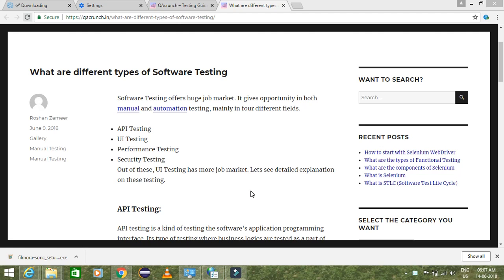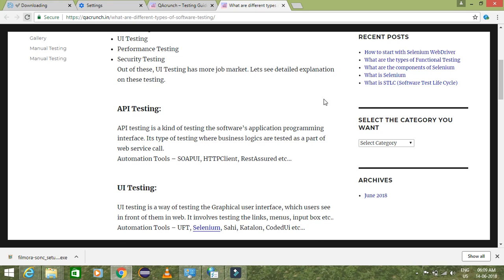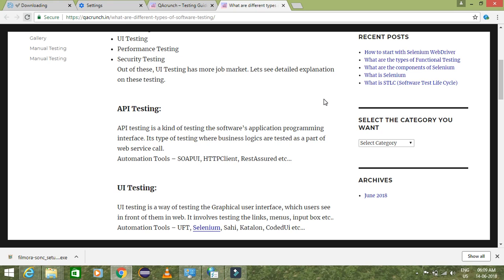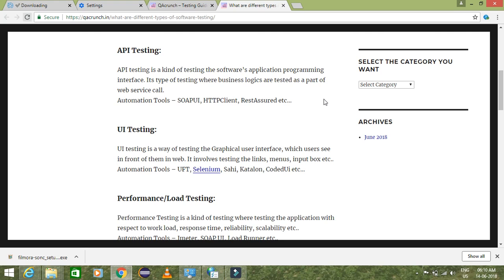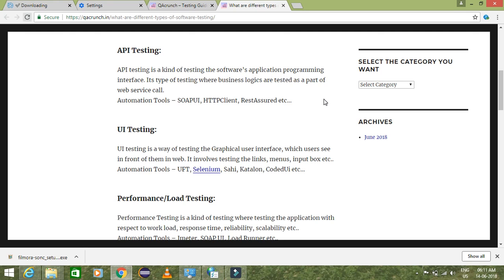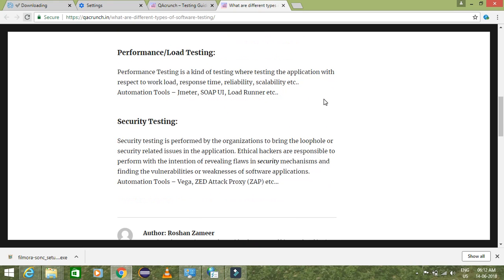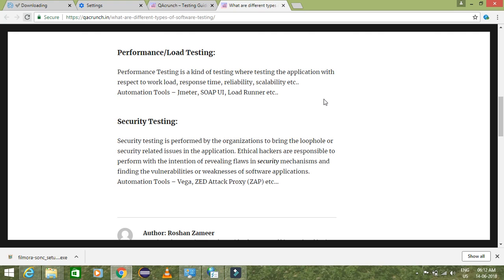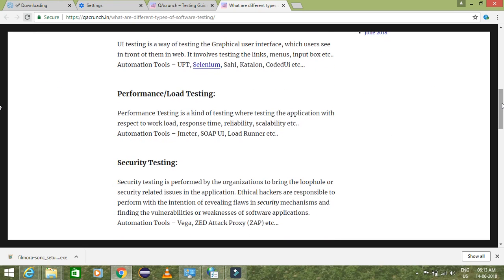What are different types of Software Testing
Software Testing offers huge job market. It gives opportunity in both manual and automation testing, mainly in four different fields.

API Testing
UI Testing
Performance Testing
Security Testing